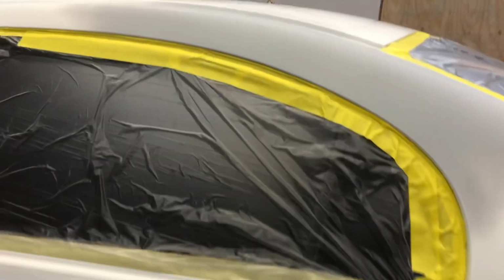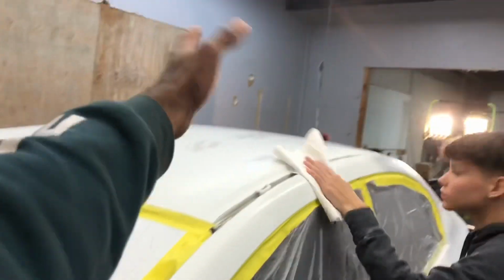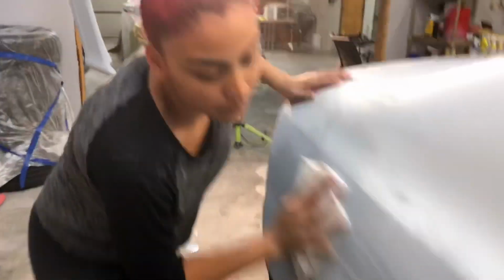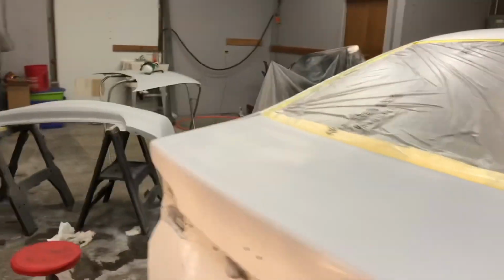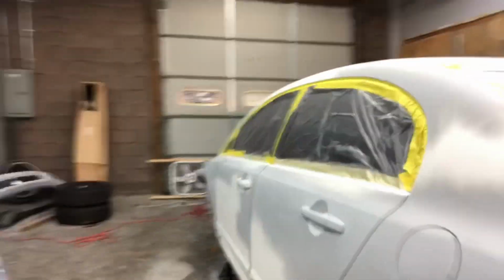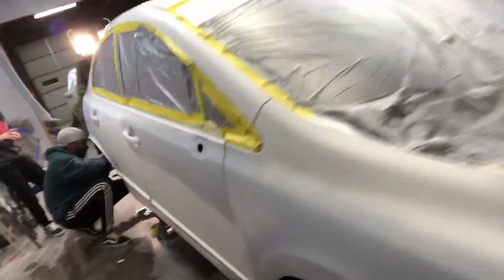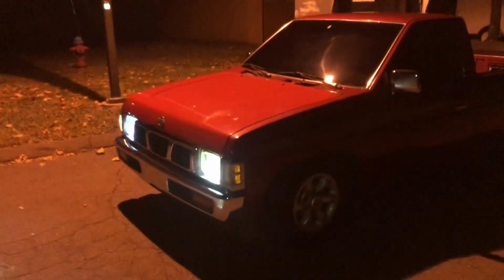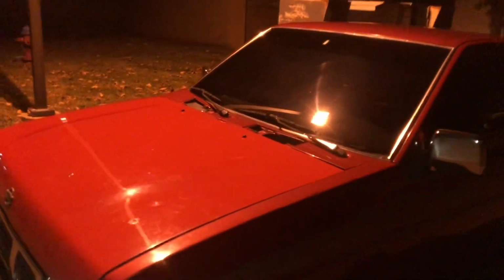The Civic gets a new color!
my static 2008 Honda Civic gets resprayed with an amazing custom paint job. After ruining my quarters I had no choice but to repaint the entire car. Enjoy.